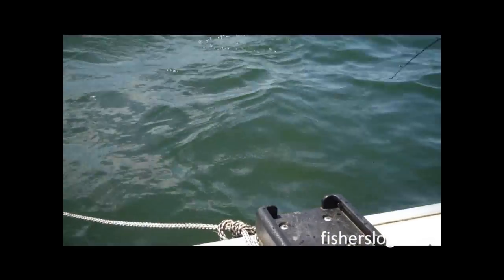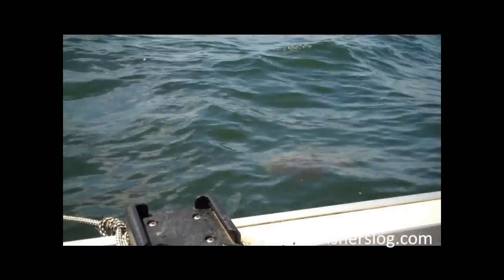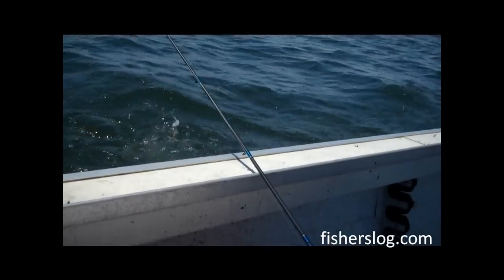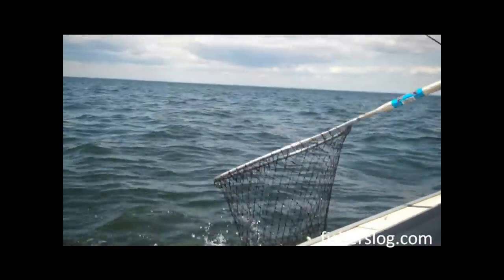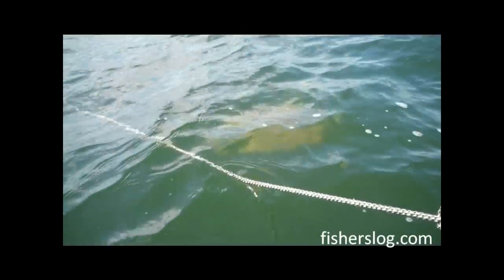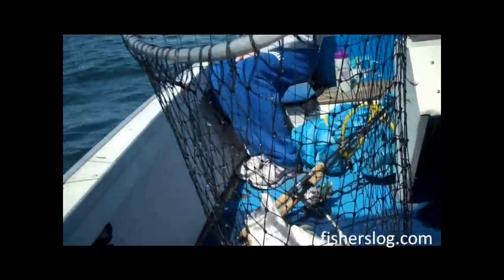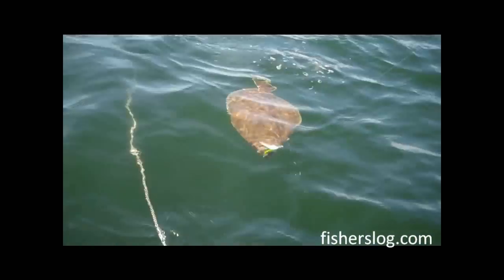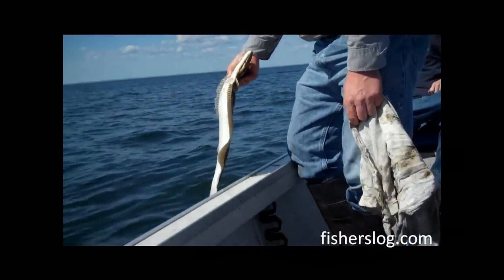How to Catch Fluke with Gulp - Part 2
Fluke (summer flounder) bucktailing tips while fishing with light tackle on Long Island Sound. This supplements my book, Fishing the Bucktail